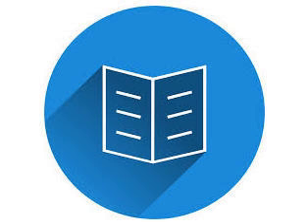A_Fable.mp3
Audio Story Book